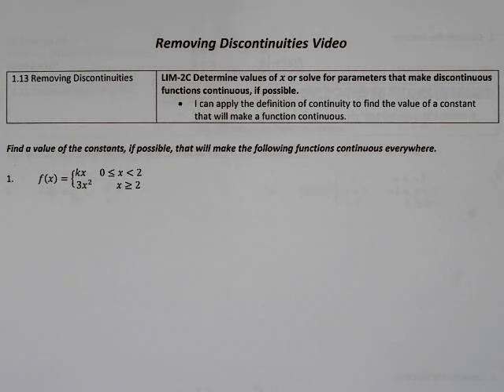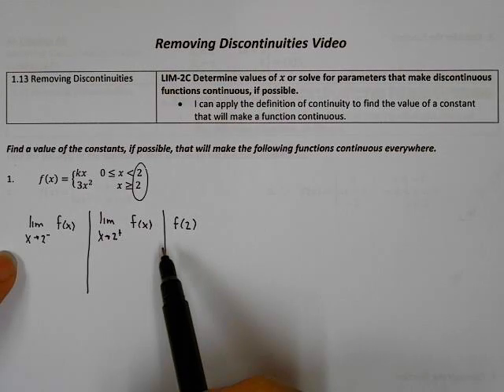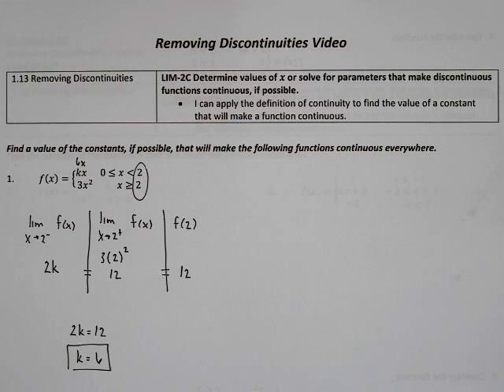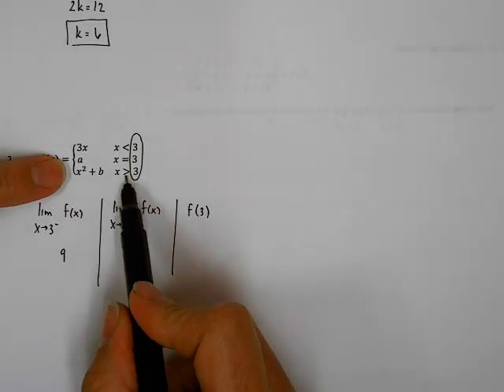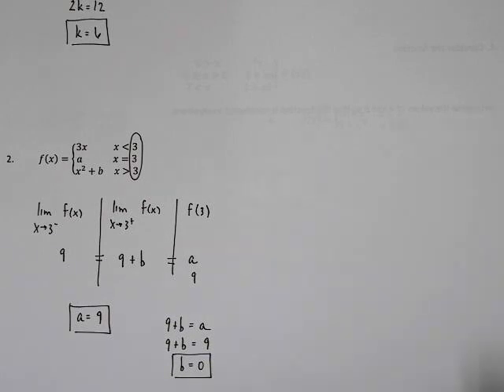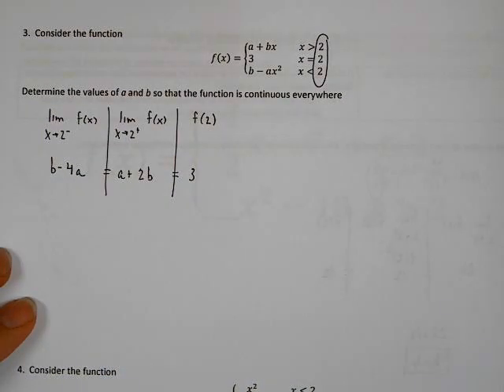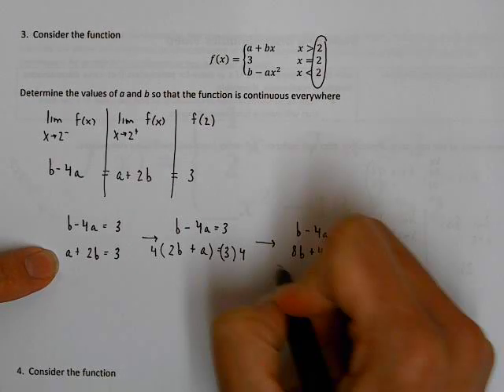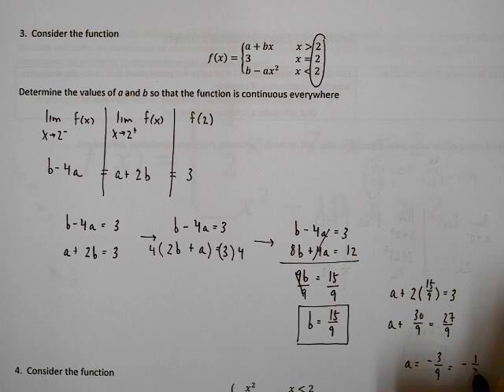Removing Discontinuities Video